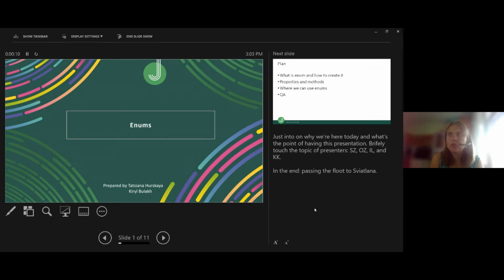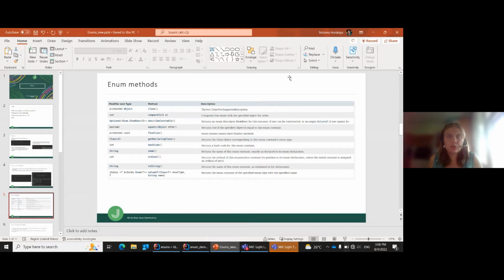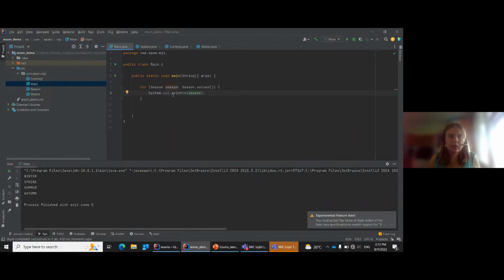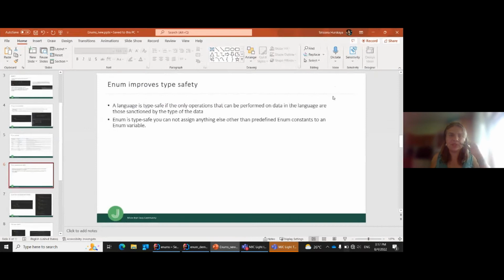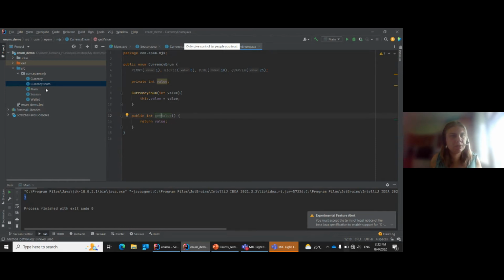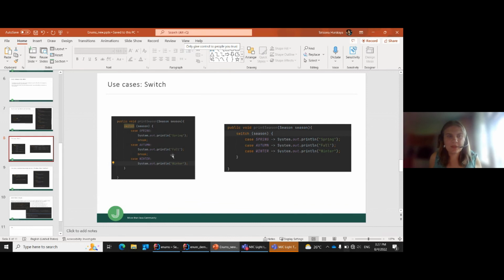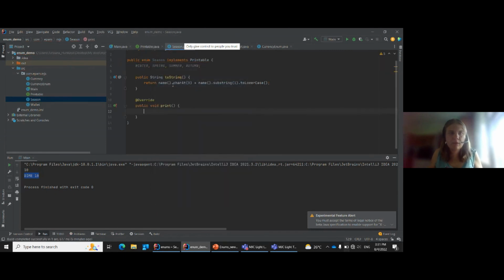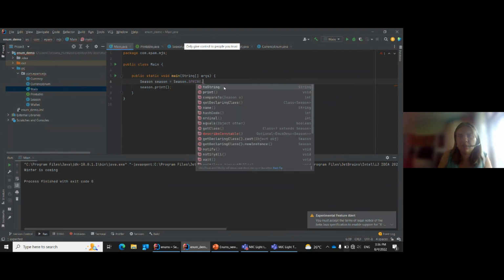Java programming: Enums - MJC Light Talk №5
In this lecture you will learn what are enums in Java, how to use them and when enums are better than simple constants.
This is the fifth light talk - a small lecture prepared by the people from production. Light talks are held in the scope of MJC School.